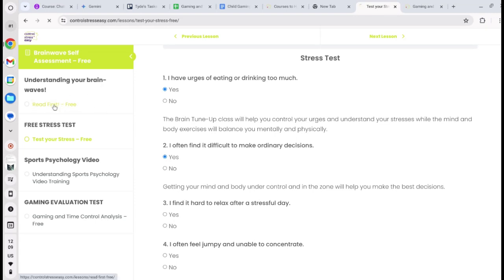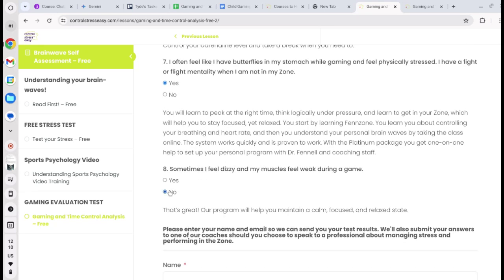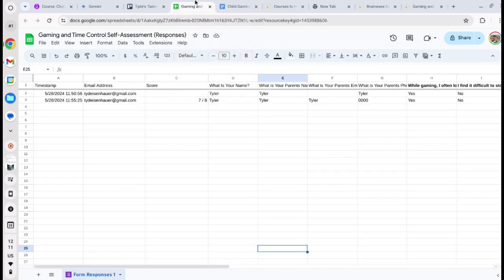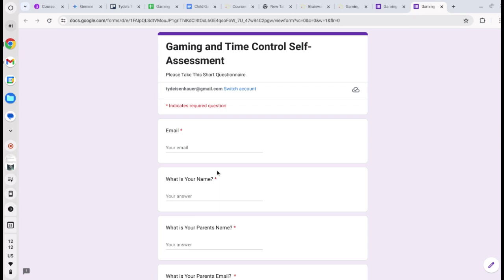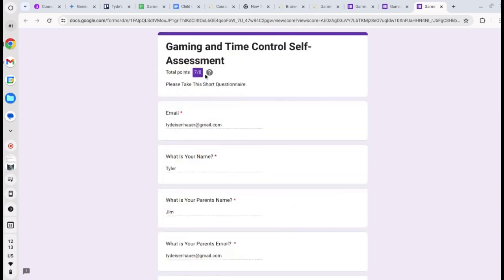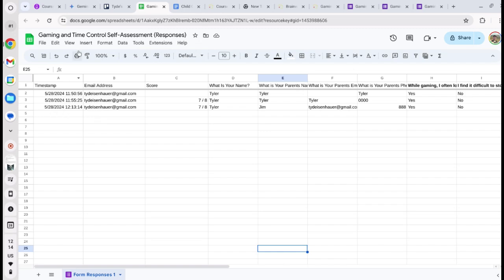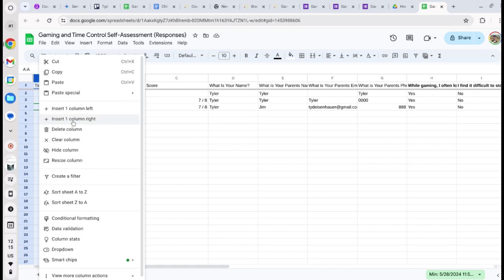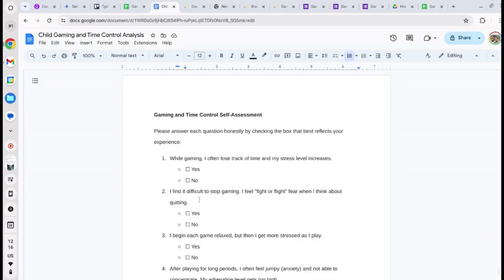Surveys and Assessments